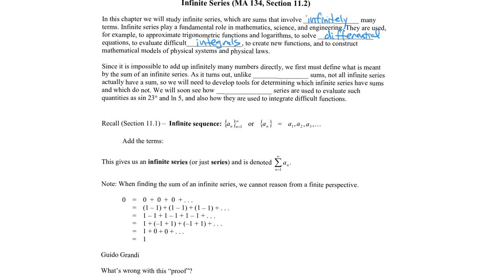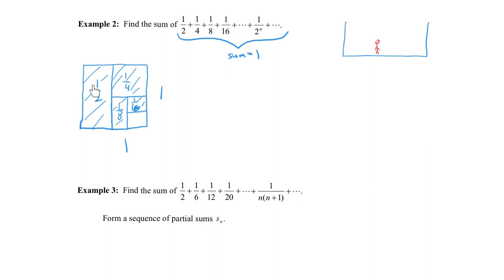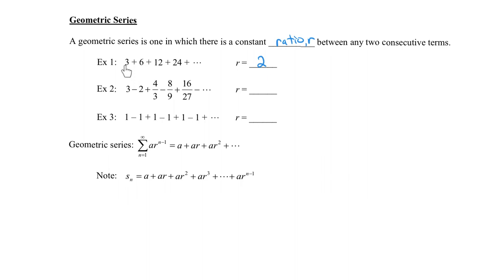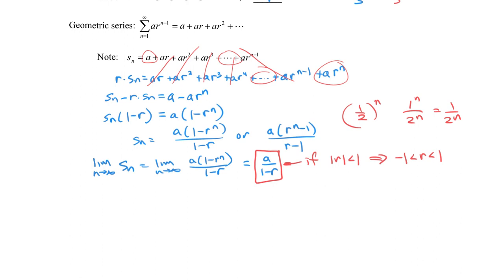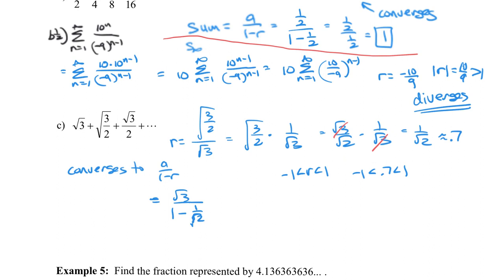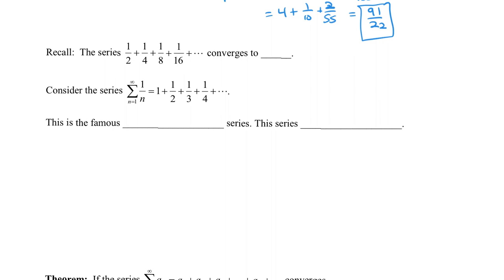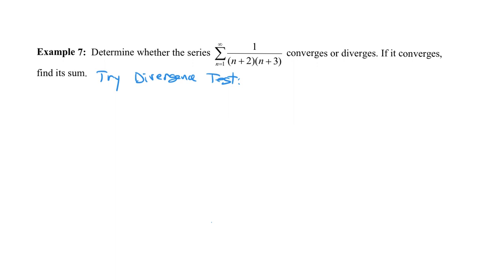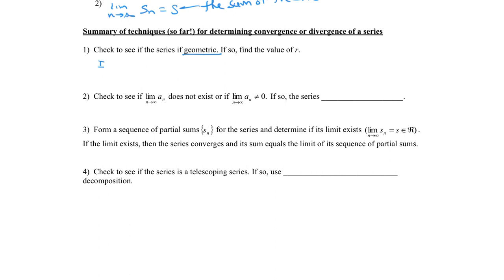Calculus II sect 11.2 - Series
If we add the terms of an infinite sequence, we get an infinite series. This section introduces infinite series, convergence and divergence, geometric series, telescoping series, and tests for convergence. Here is the link to the pdf file used in the video.